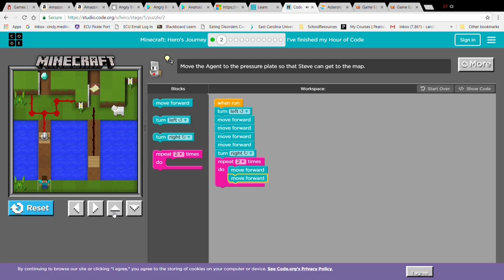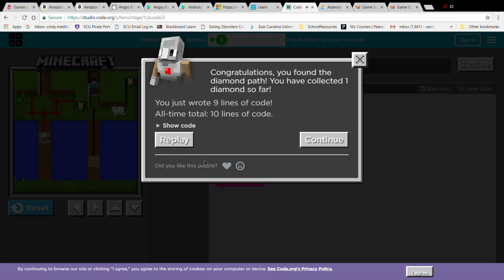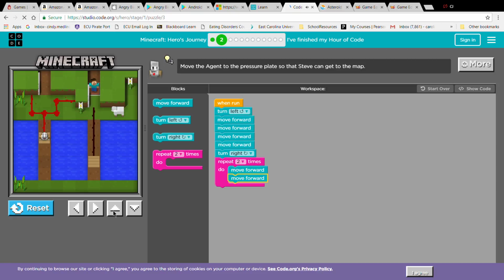hour and code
hour of code sorry i don`t know how to time lapse